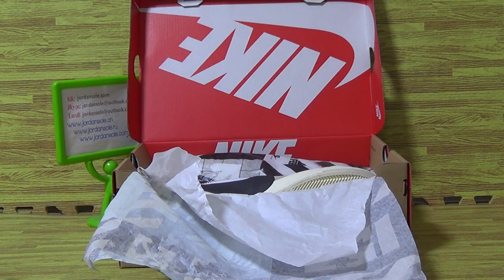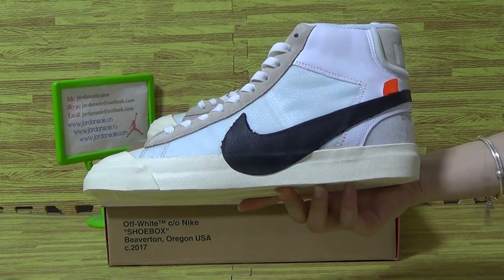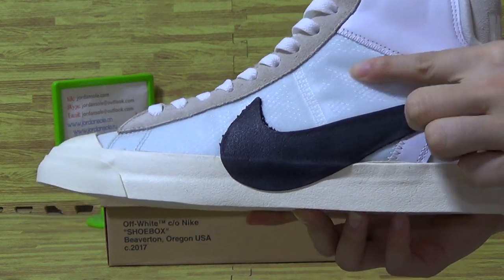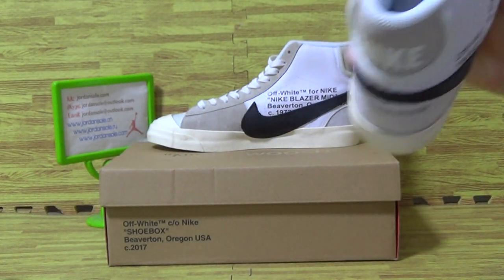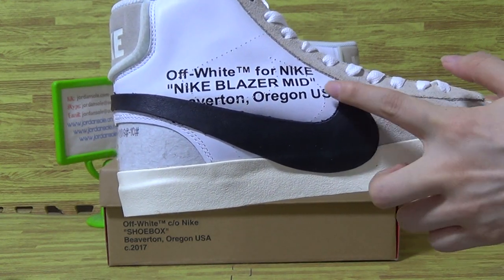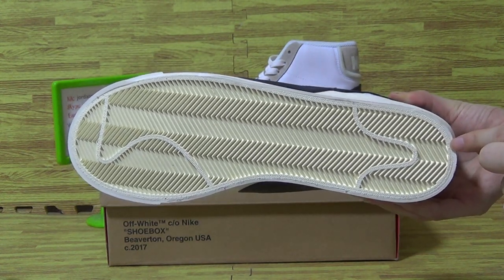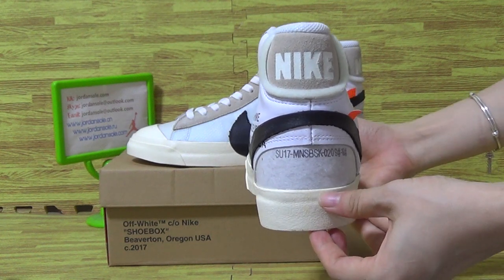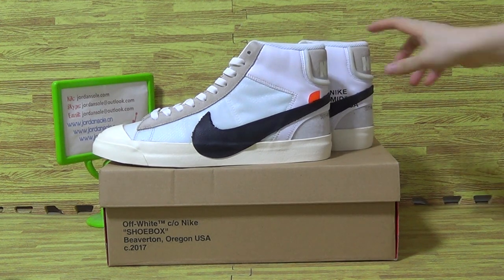Authentic Nike x Off White Blazer Mid from jordansole